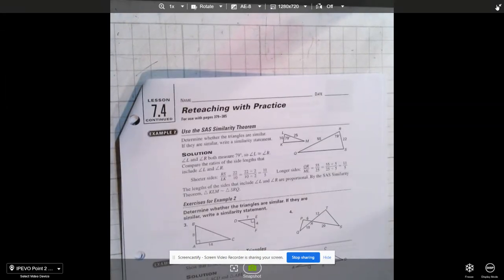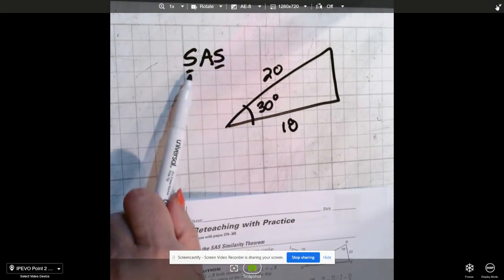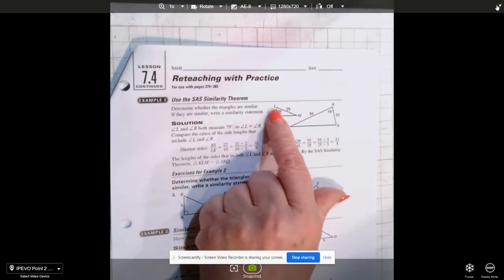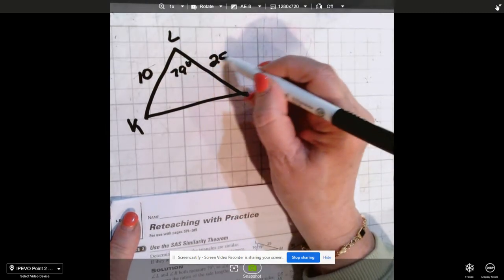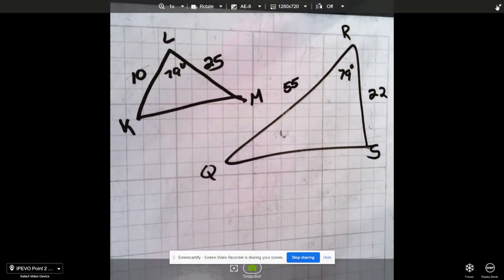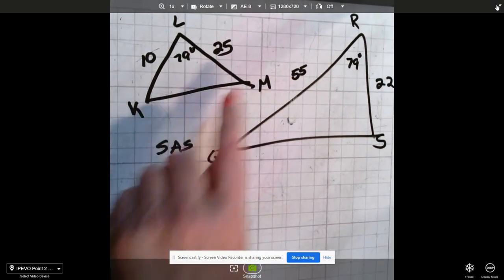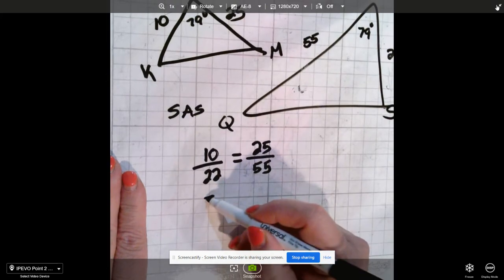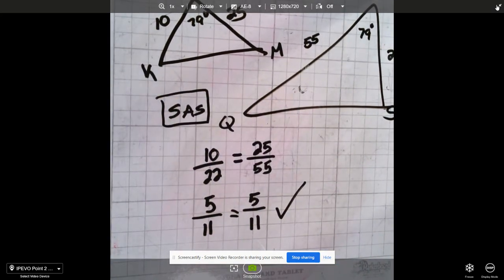7.4 Similarity using SAS